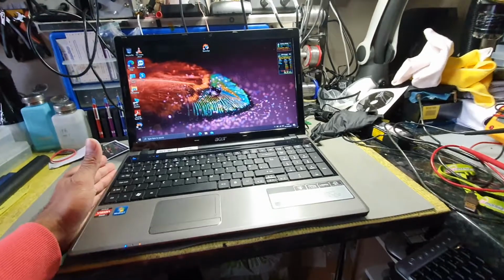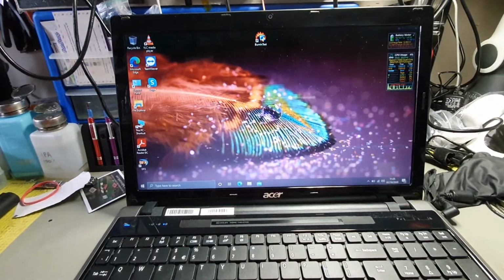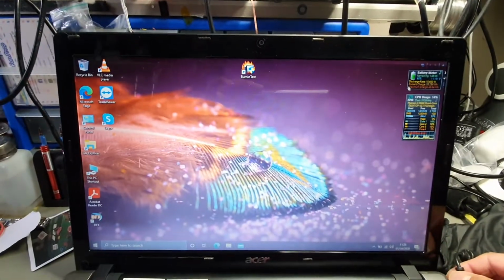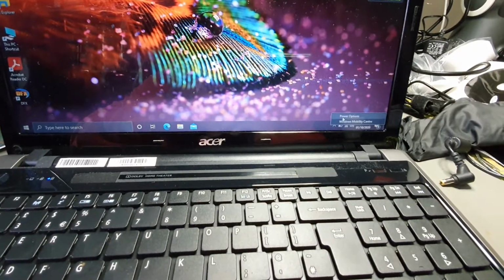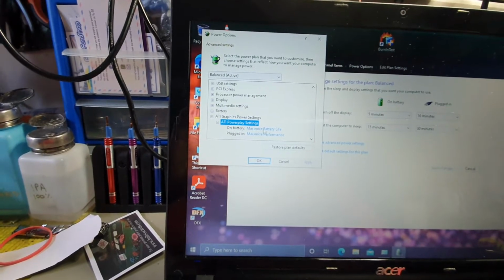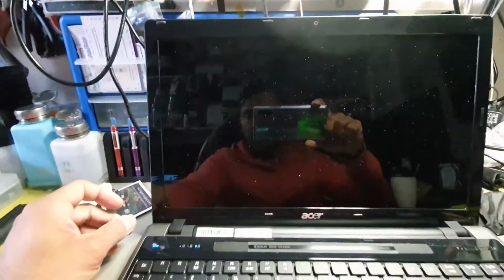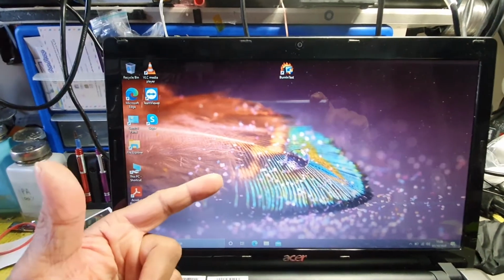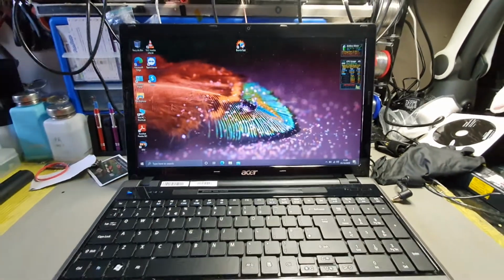HOW TO FIX "atibtmon.exe" on Windows 10 x64 Acer Aspire 5553